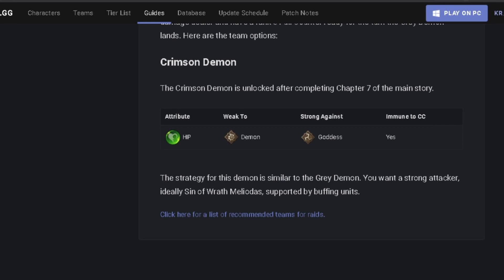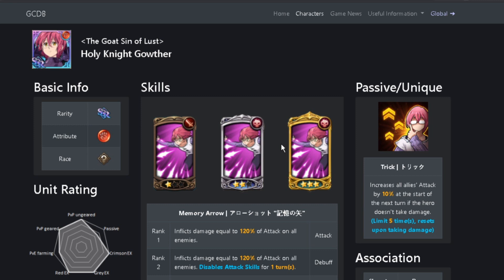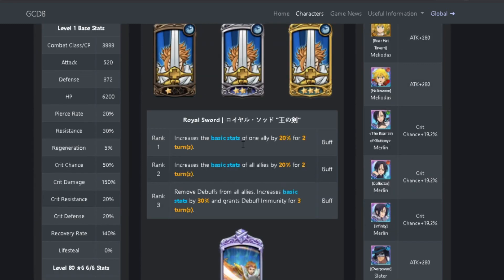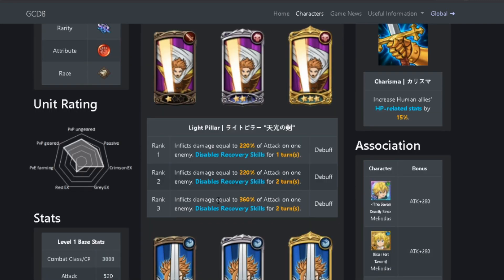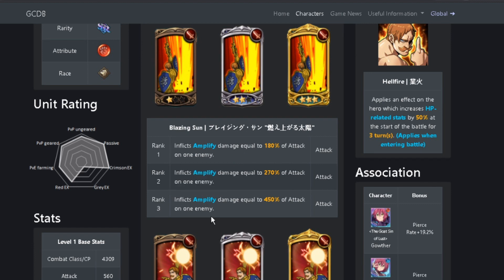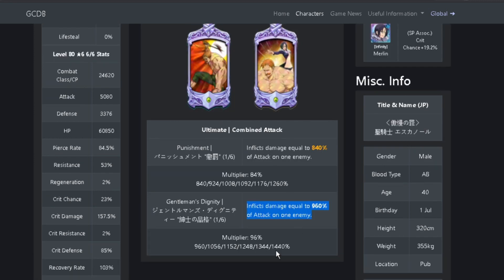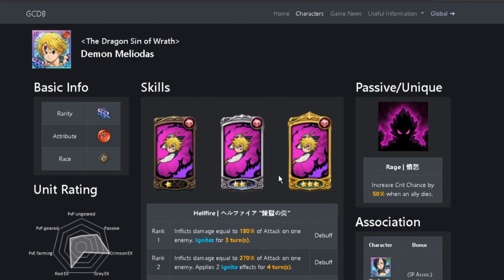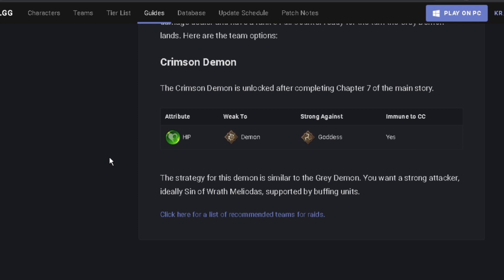Hell Difficulty Crimson Demon Unit Guide! Use These Units* (7DS Guide) Seven Deadly Sins Grand Cross